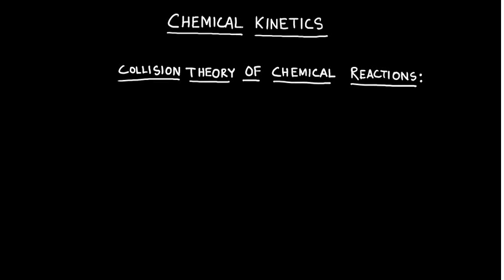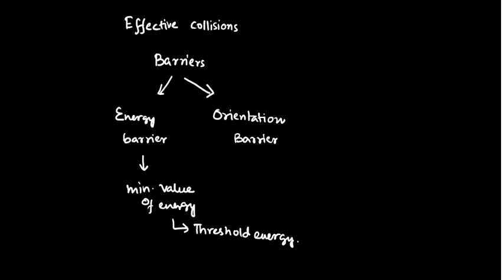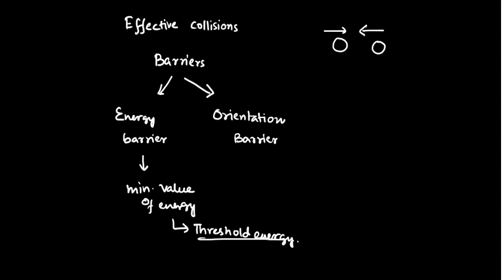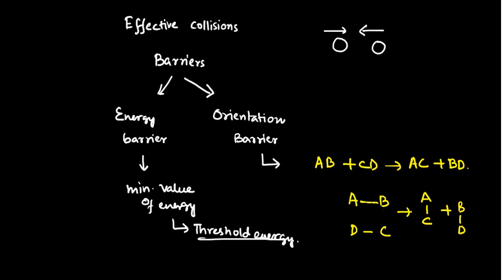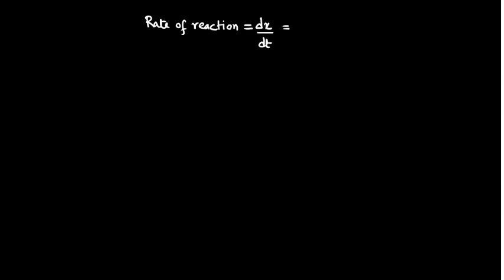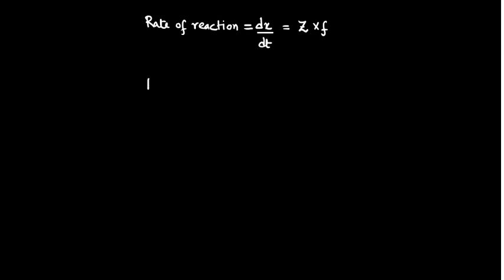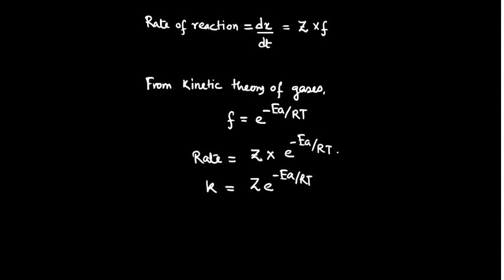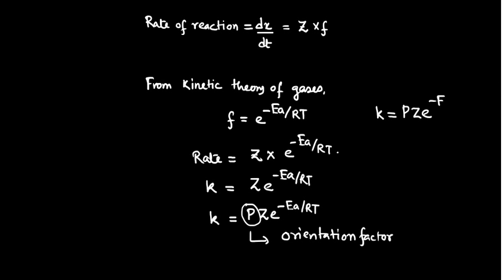CHEMICAL KINETICS Class XII 07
Collision theory of chemical reactions , Collision frequency , relation between reaction rate and collision frequency